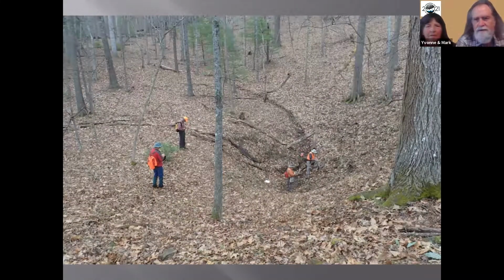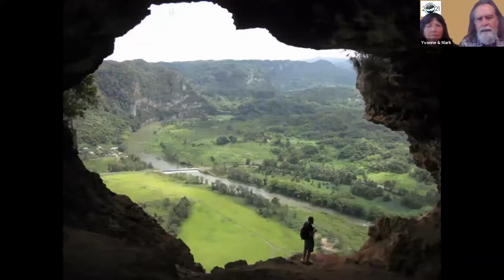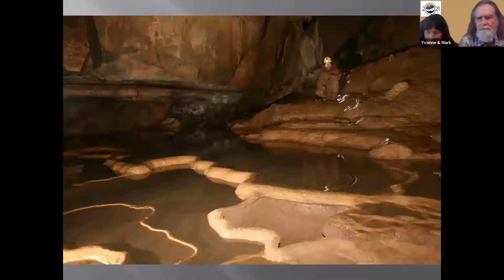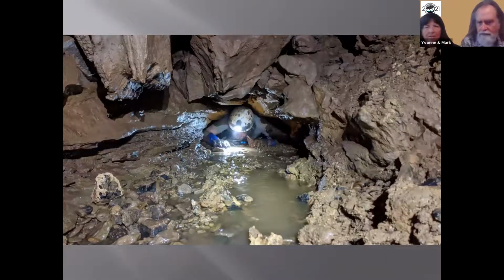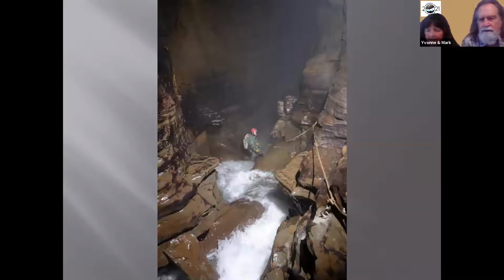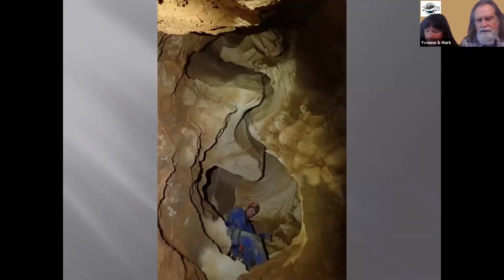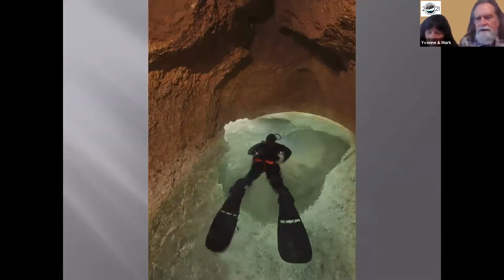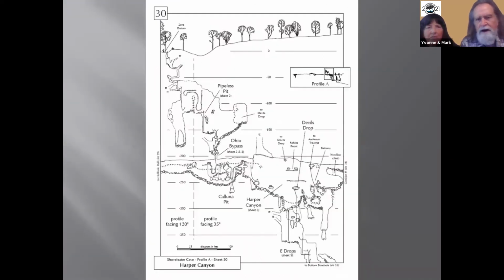IYCK NSS-VCB 5-8-2021: Cave Exploration by Droms and Minton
A presentation on Cave Exploration: The Last Frontier by Mark Minton and Yvonne Droms for International Year of Caves and Karst put on by the NSS and Virginia Cave Board on May 8. 2021.

Cave exploration is one of the last frontiers of terrestrial exploration left on Earth. Caves are very exciting because they are physically challenging but hidden from sight; their mysteries can only be revealed by visiting them in person. Best of all, caving is relatively accessible so that even people of modest means can pursue it. We will provide an introduction to caves, where to find them, how to explore them safely, and some of the hidden wonders they have to offer.